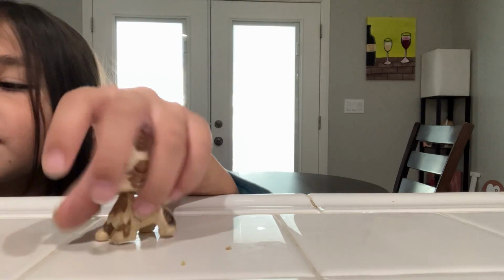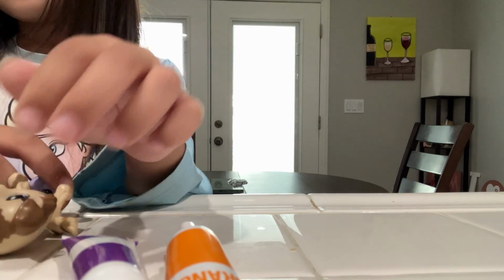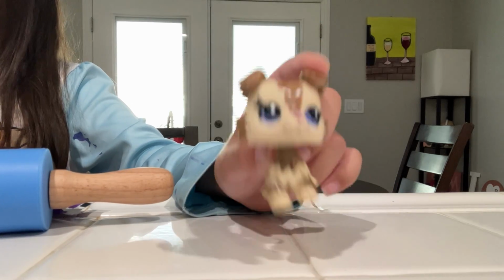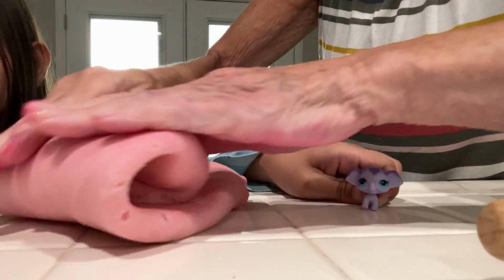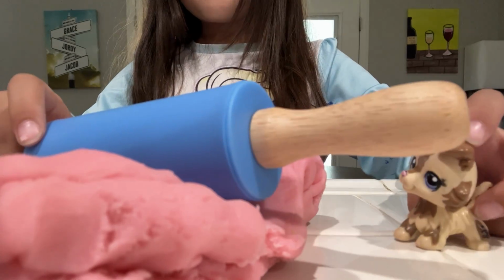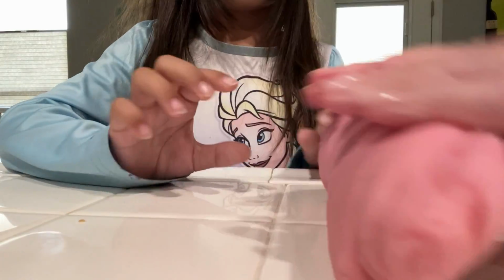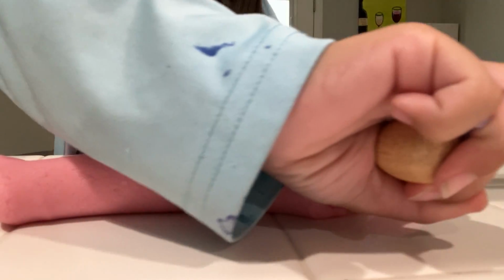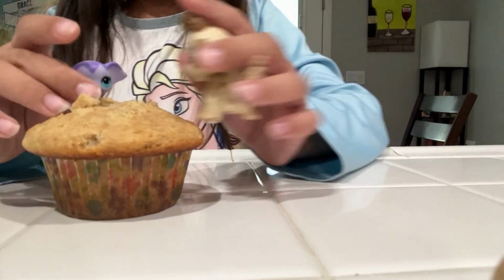The playdoh product!